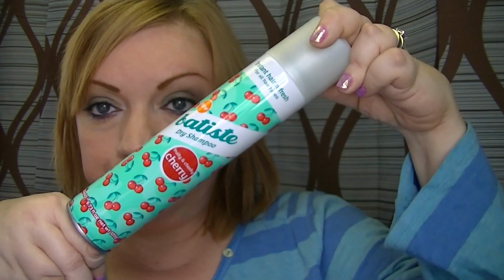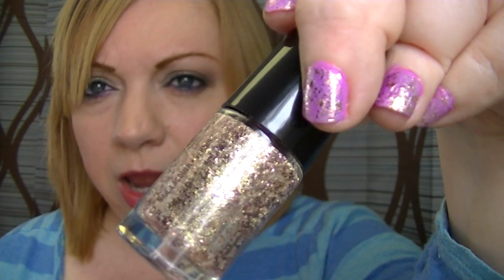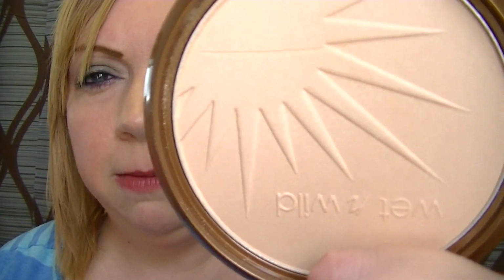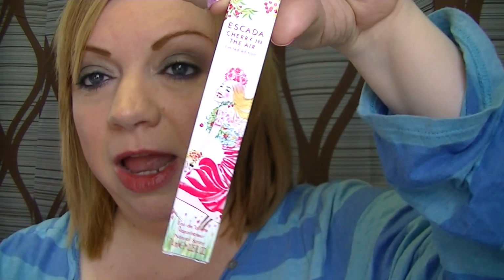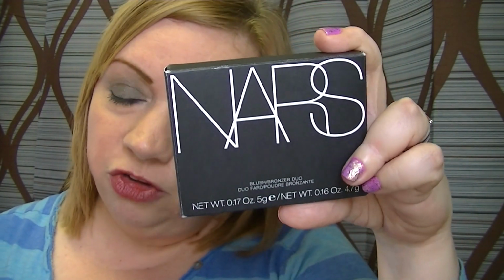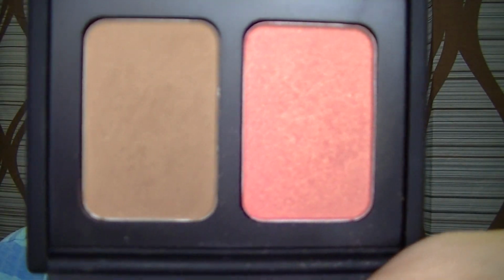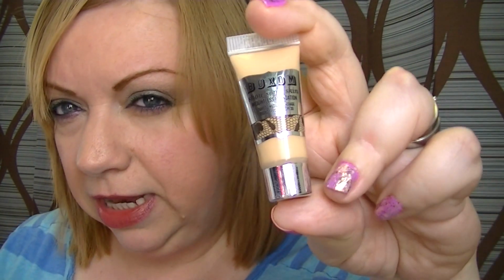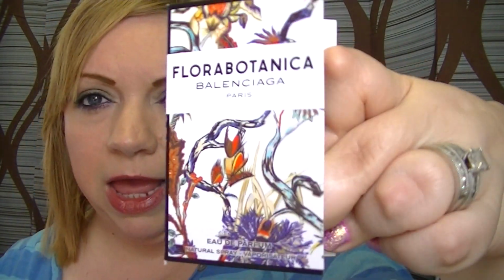Small Haul! Sephora & Christmas Tree Shops - NARS, Escada, Wet N Wild, Batiste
What I got with my Sephora & Christmas Tree Shops giftcards - NARS Orgasm/Laguna Blush Bronzer Duo, Escada Cherry In The Air, Wet n Wild Reserve Your Cabana bronzer, Batiste dry shampoo, Maybelline nail polish